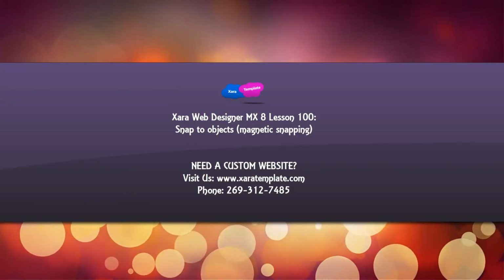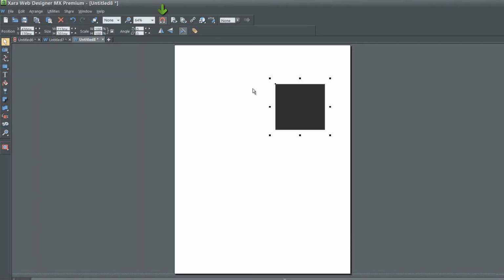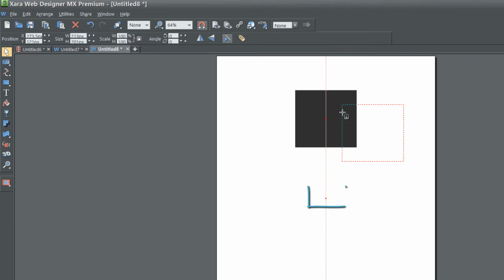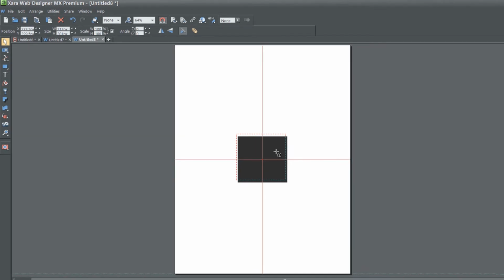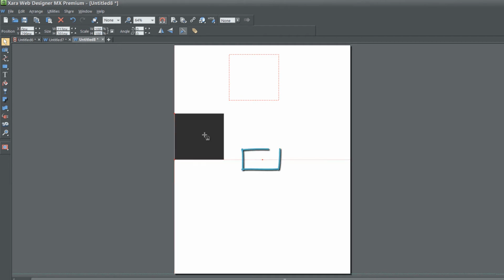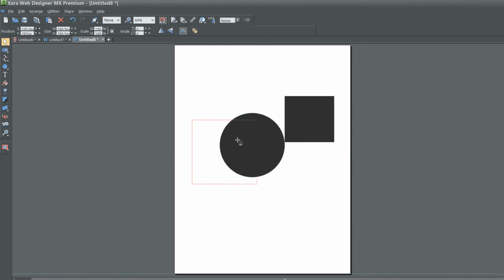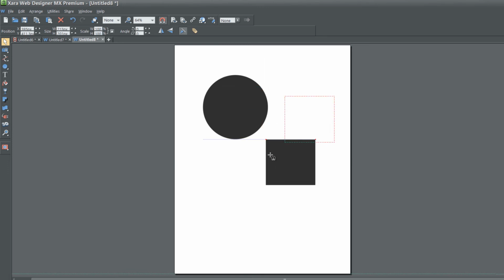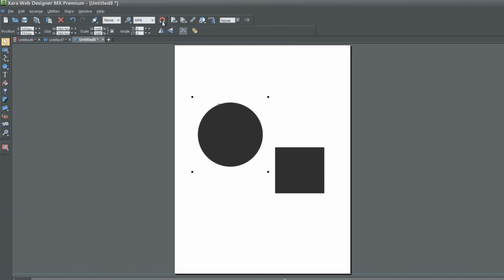Web Designer Tutorials for Xara Web Designer Premium: Snap to Objects (Magnetic Snapping) Lesson 100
Web Designer Tutorials for Xara Web Designer MX Premium - This web design tutorial will show you how to use the snap to objects feature also known as magnetic snapping tool. The snap to object tool allows you to align objects with respect to the web page and also relative to other objects in your web design work space. It may be beneficial to enable or disable this feature depending on how many objects you have in your web design workflow. If you need assistance using Xara Web Designer let us know and we will do our best to create web design tutorials to help you. Be sure to view some of our other web design tutorials on our web design channel for HTML web design because that will help you add some extra functionality to Xara Web Designer.